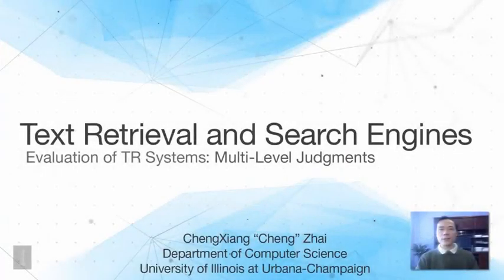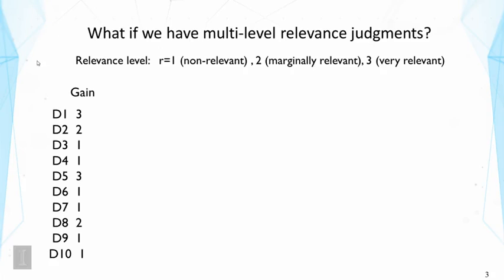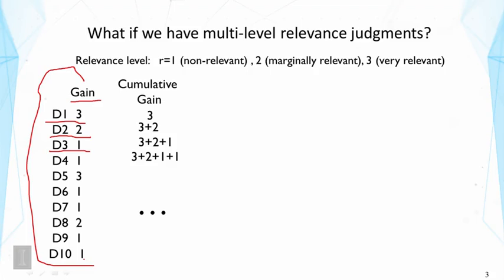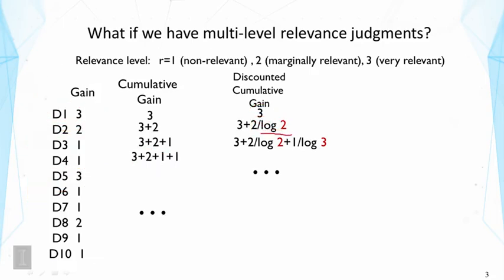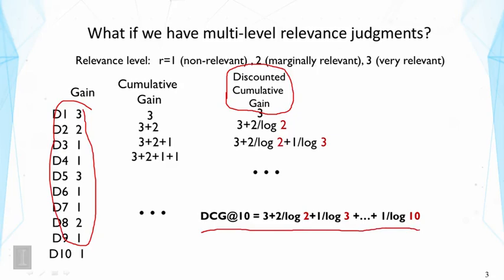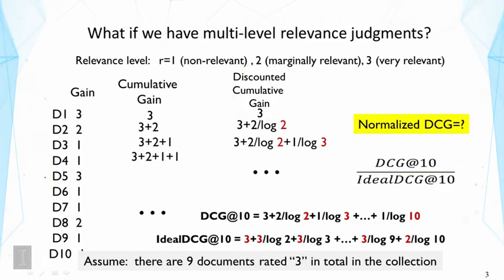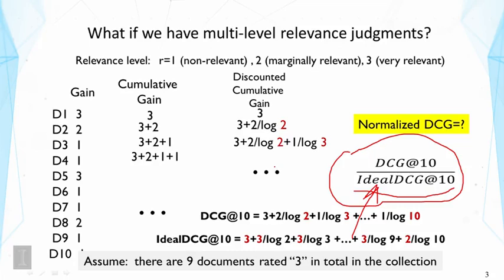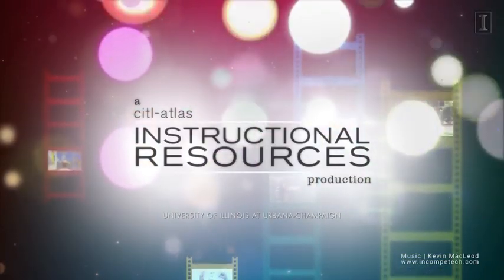Lecture 17 — Evaluation of TR Systems Multi Level Judgements | UIUC